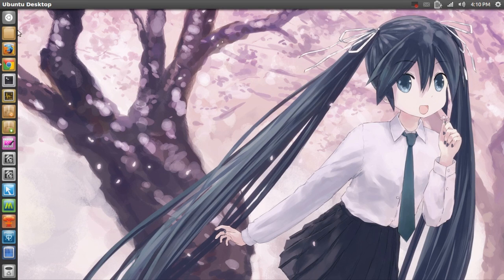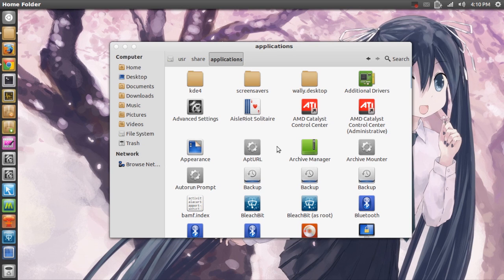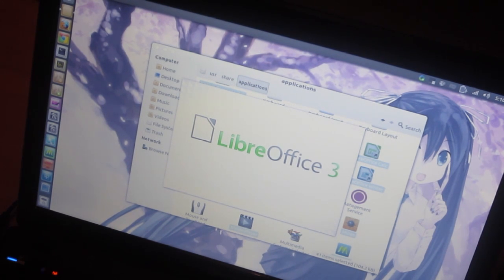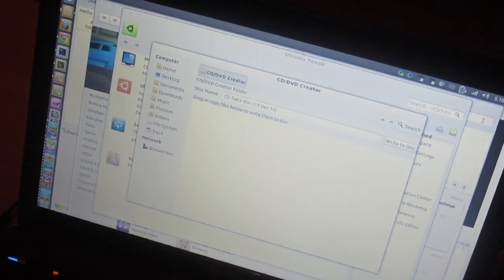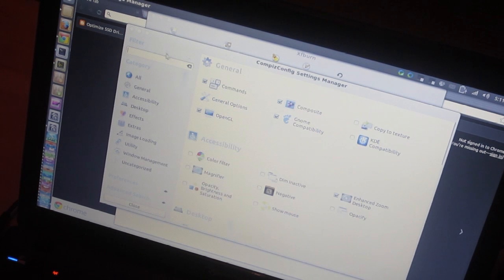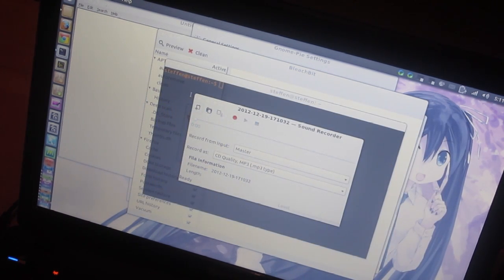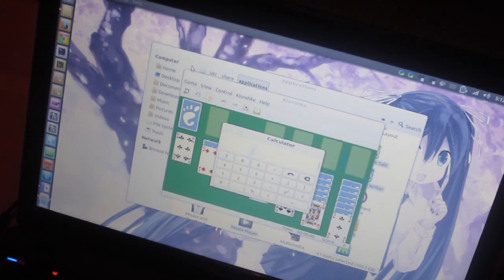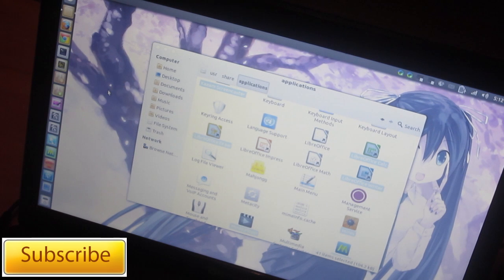SSD Applications Launch - Ubuntu 12.04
Here's a test of my SSD, where I'm opening a few programs! I'm using an OCZ Agility 3 60GB SSD and Ubuntu 12.04. Remember to like the video and show the comments section some love!